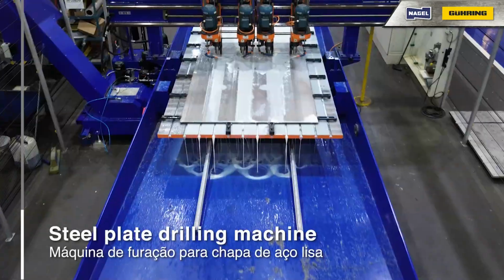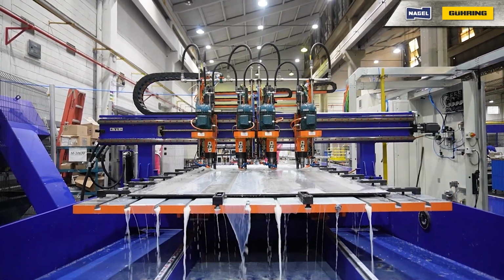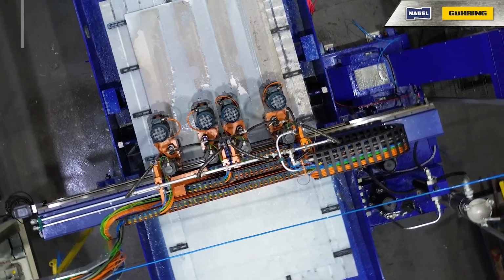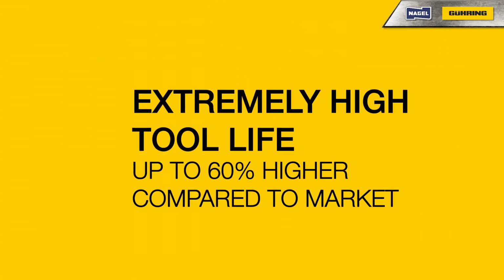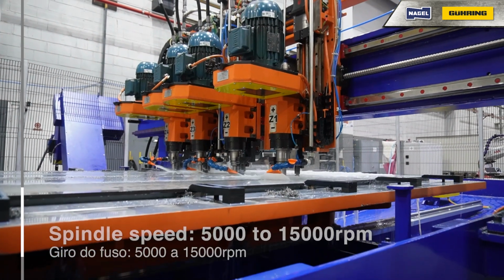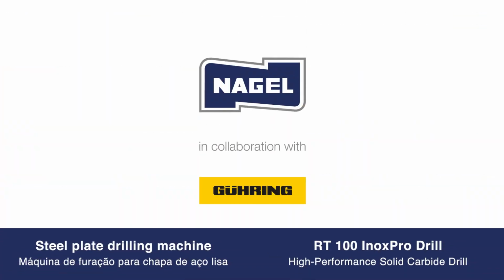Máquina de furação para placas de aço | Nagel do Brasil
🔧 Precisão e alta performance na furação de placas de aço!
A Máquina de Furação para Placas de Aço da Nagel do Brasil foi projetada para levar eficiência, confiabilidade e produtividade ao seu processo de fabricação.
✅ Controle CNC de alta precisão
✅ Movimentos transversal, longitudinal e vertical para maior flexibilidade
✅ Furação de 1,5 a 14mm com profundidade de até 30mm
✅ Capacidade para peças de até 1.500 x 3.200mm
Parceria de confiança com a Gühring:
Para atingir o máximo desempenho, essa máquina utiliza as renomadas brocas Gühring RT 100 InoxPro, reconhecidas mundialmente por sua durabilidade e excelência técnica.
Vantagens das brocas Gühring RT 100 InoxPro micro:
🔩 Vida útil até 60% maior em comparação em comparação ao mercado
🔩 Avanço até 50% mais rápido
🔩 Acabamento superficial até 30% melhor
Com a tecnologia de ponta da Nagel do Brasil e a precisão das ferramentas Gühring, você conquista o que há de melhor em qualidade e produtividade no seu processo de furação. 🚀

🔧 Precision and high performance in steel plate drilling!
The Steel Plate Drilling Machine from Nagel do Brasil is designed to deliver maximum efficiency, reliability, and productivity for the most demanding manufacturing processes.
✅ High-precision CNC control
✅ Transverse, longitudinal, and vertical movement for greater operational flexibility
✅ Drilling capacity from 1.5 to 14mm, with depths up to 30mm
✅ Suitable for workpieces up to 1,500 x 3,200mm
Trusted partnership with Gühring:
To ensure maximum performance, this machine is equipped with the renowned Gühring RT 100 InoxPro drills, globally recognized for their durability and machining excellence.
Key advantages of Gühring RT 100 InoxPro drills:
🔩 Up to 60% longer tool life compared to standard market solutions
🔩 Up to 50% higher feed rates
🔩 Up to 30% better surface finish
With cutting-edge technology from Nagel do Brasil and the precision of Gühring tools, your operation achieves the highest standards of quality, efficiency, and reliability in steel plate drilling. 🚀

About Nagel do Brasil:
With 50 years of experience, Nagel do Brasil is a leader in high-precision machining for the automotive industry and other sectors. Located in Salto, São Paulo, we are part of the renowned German group Nagel. We manufacture specialized machines such as honing, deep hole drilling, and superfinishing machines, and offer solutions like assembly lines, leak tests, deburring, e-mobility, and tool reworking services. Our team of 150 professionals works in constant technology exchange with our headquarters in Germany, ensuring excellence in every project.